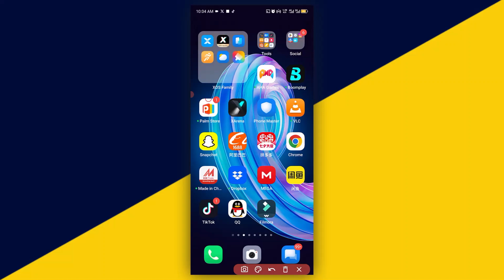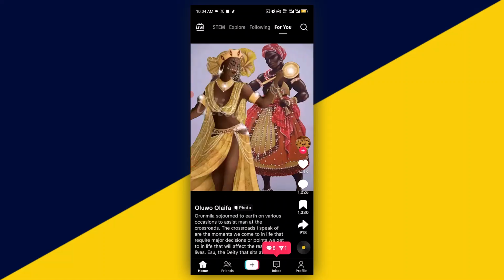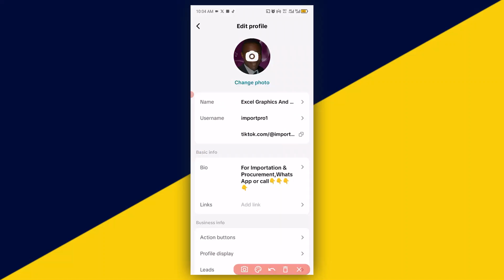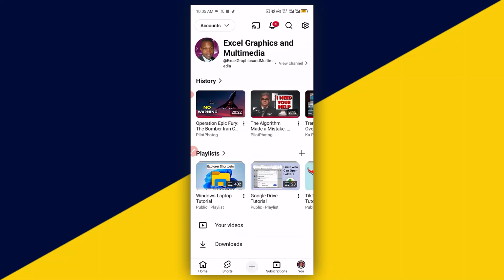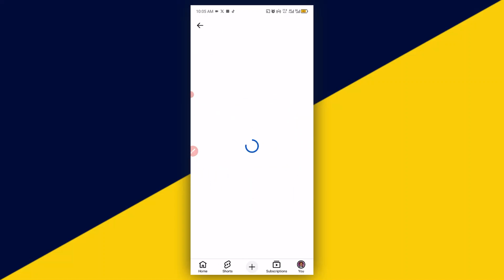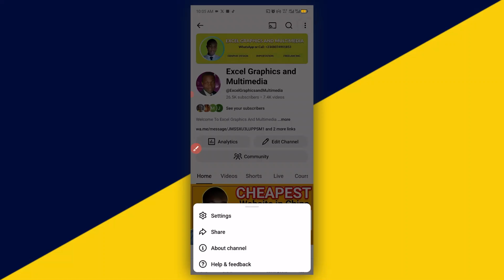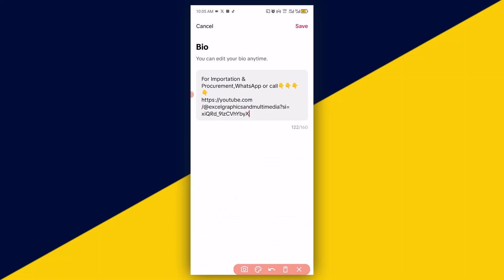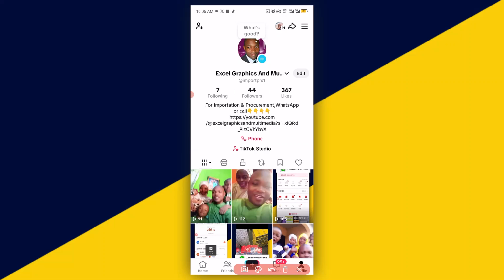How to Put a Clickable Link in TikTok Bio